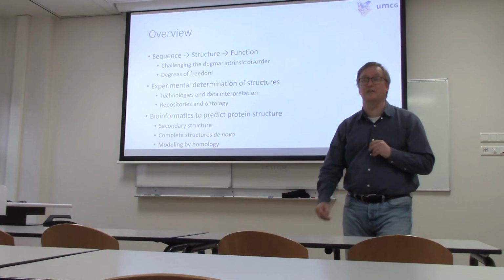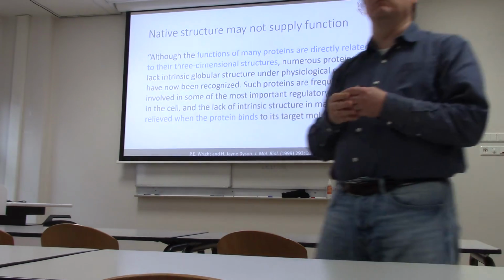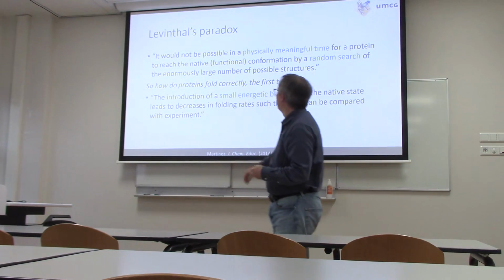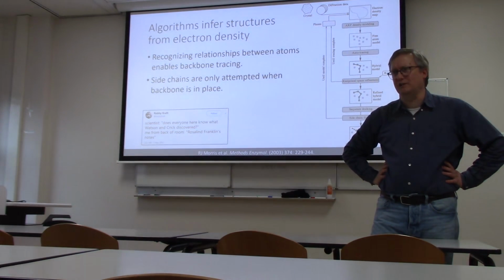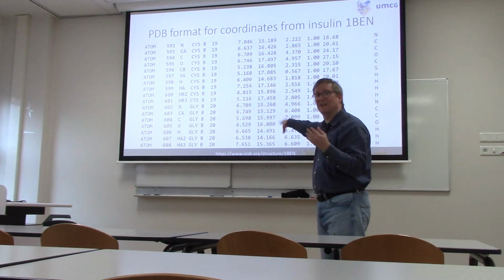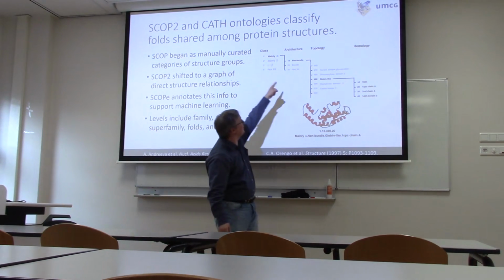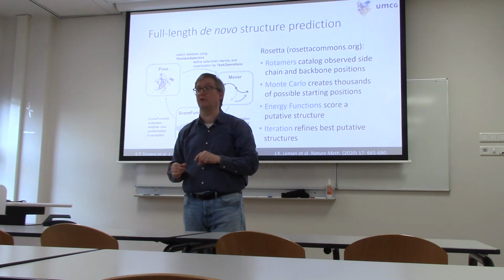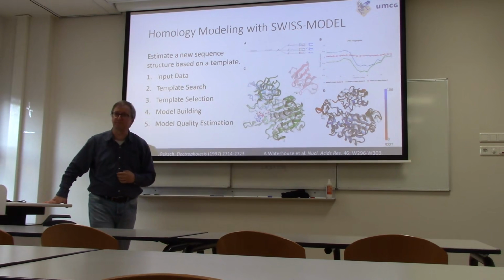20251027 Protein Structure Bioinformatics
The MSc Molecular Medicine and Innovative Treatment (MMIT) program at UMCG has a week featuring protein biochemistry and proteomics.  I was glad for the opportunity to update my slides on protein structure, structural measurement, and structural prediction.  Has AlphaFold made structural prediction a "solved problem?"  We can be sure that many challenges remain for this field, intrinsic disorder prime among them!